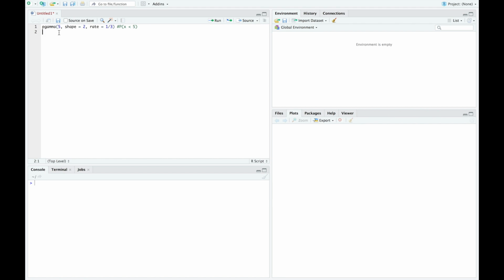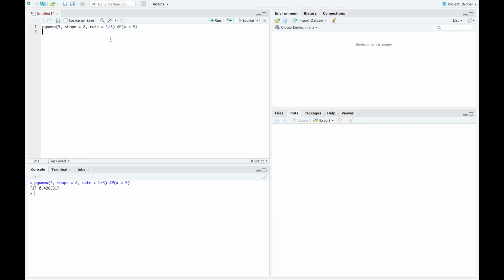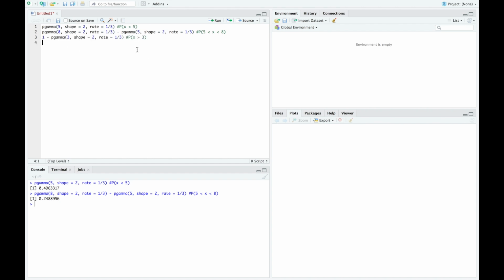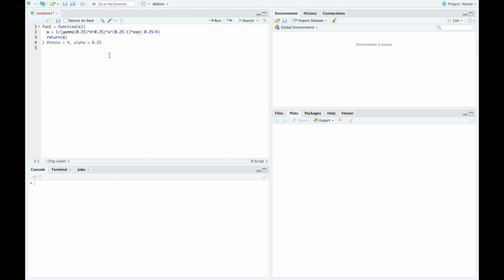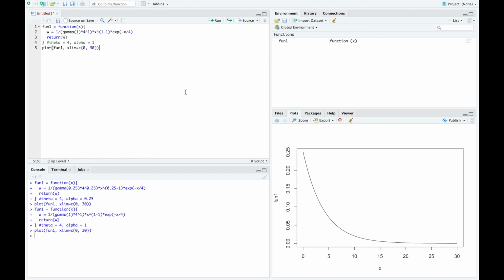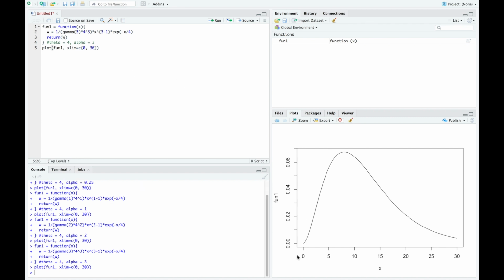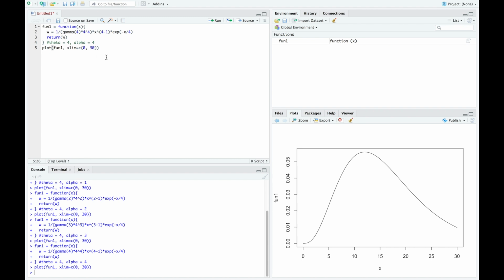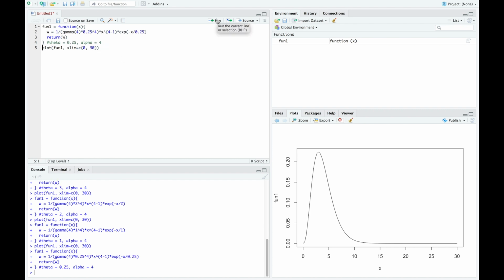Gamma Distribution in R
I show how to use R Studio to evaluate probabilities involving the gamma distribution. I then show the graphs of various probability density functions (pdf) and cumulative distribution functions (cdf) for gamma distributions.